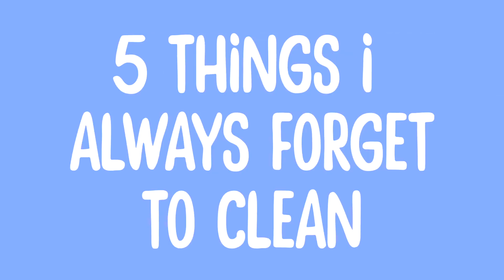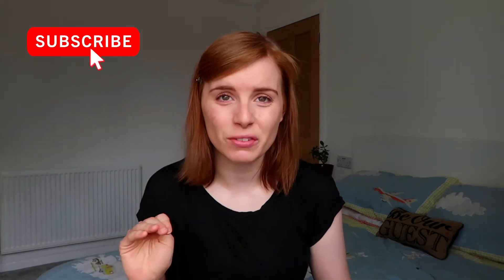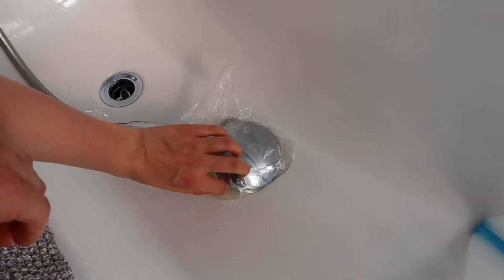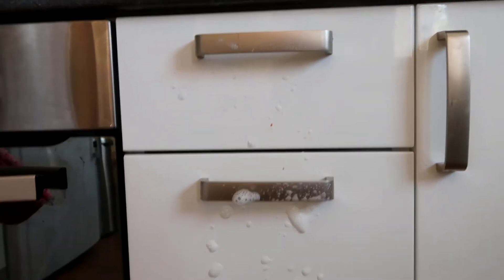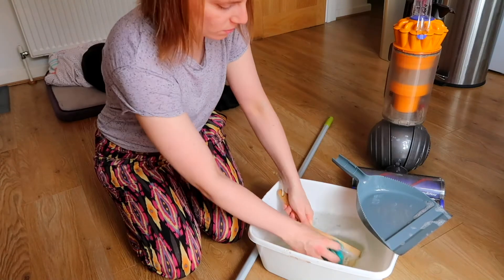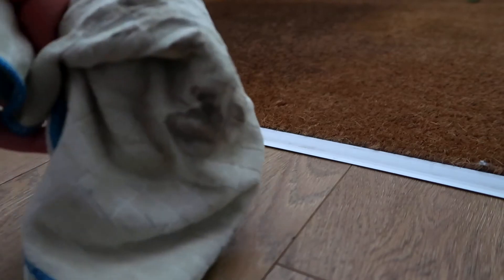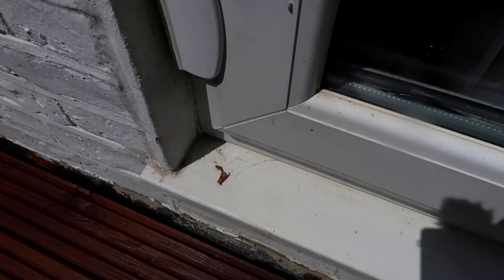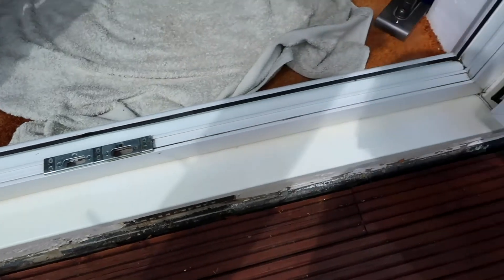5 GROSS THINGS YOU NEED TO CLEAN RIGHT NOW | CLEANING MOTIVATION | EXTREME DEEP CLEAN